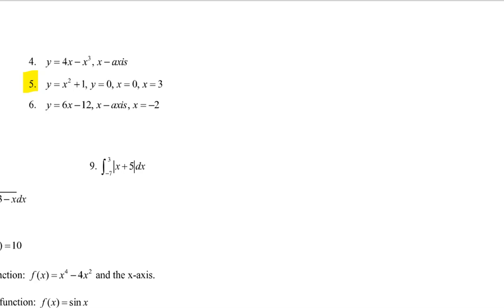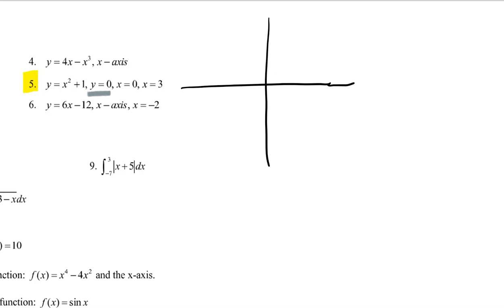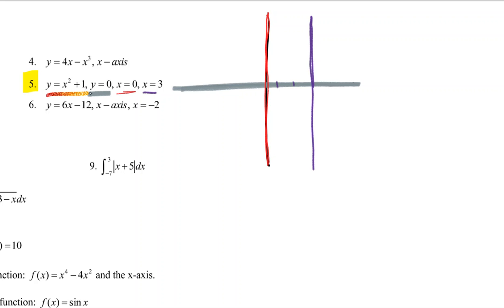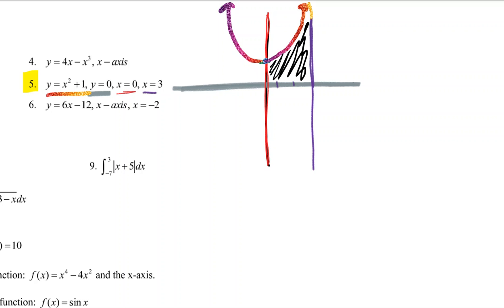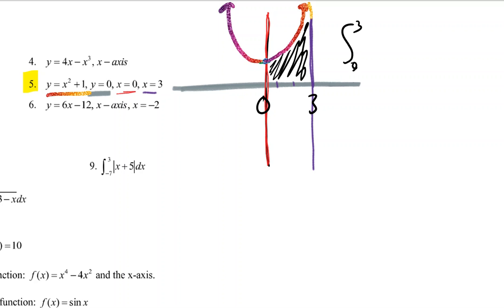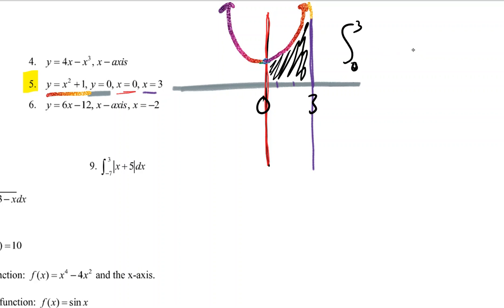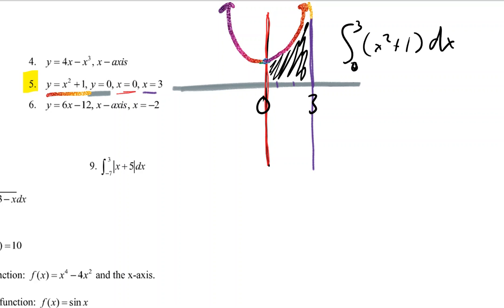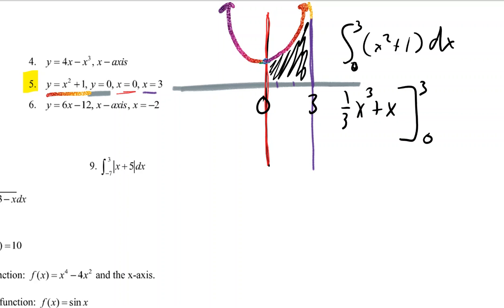CalAB - Chapter 5 Review - #5